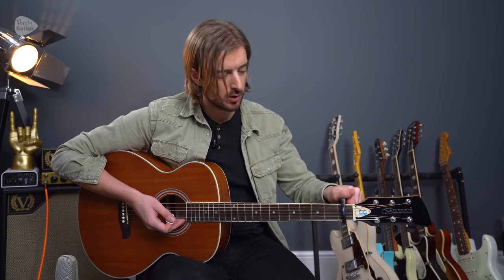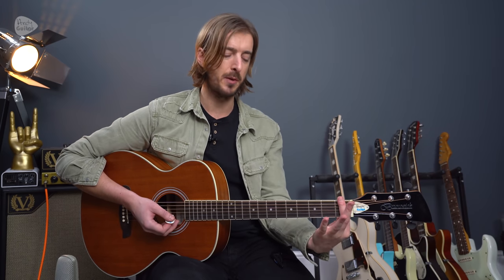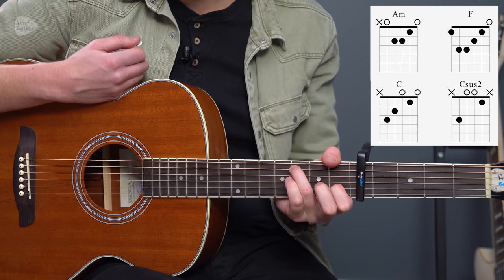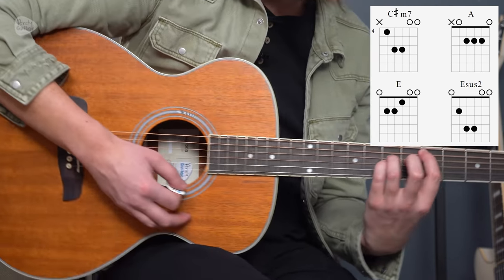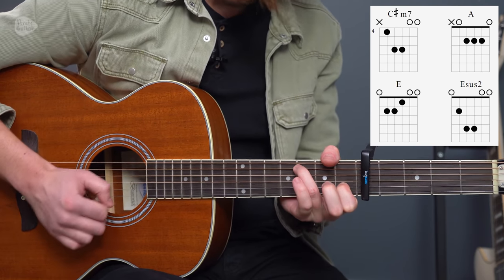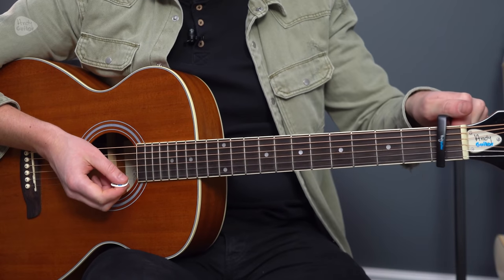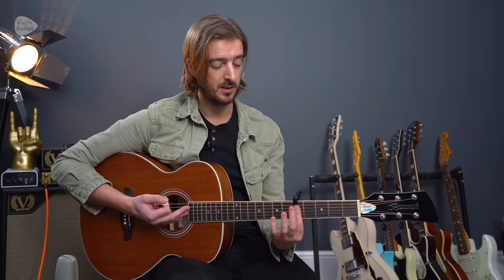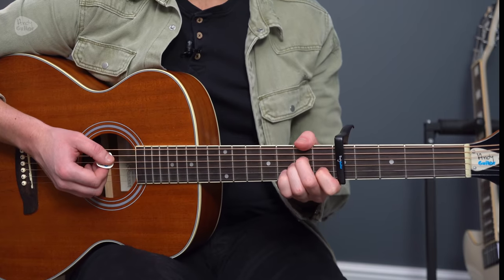Coldplay "The Scientist" Guitar Lesson - for Beginner AND Intermediate level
◀ FREE 10 DAY TRIAL of Andy Guitar!
 ✅ Unlock ALL Andy's premium courses
 ✅ Weekly live lessons
 ✅ Interactive tab